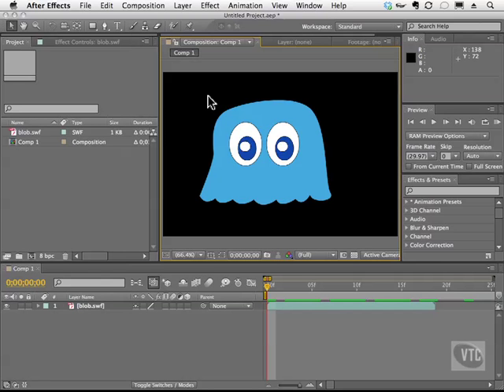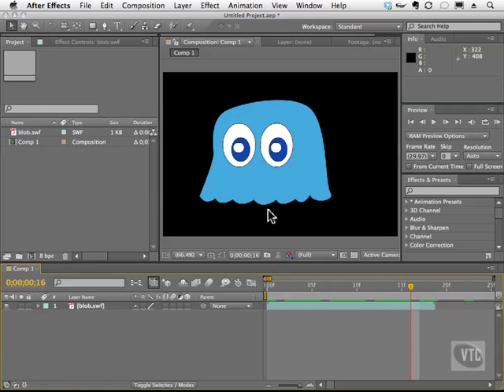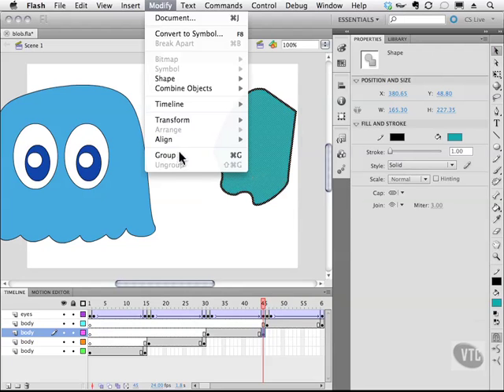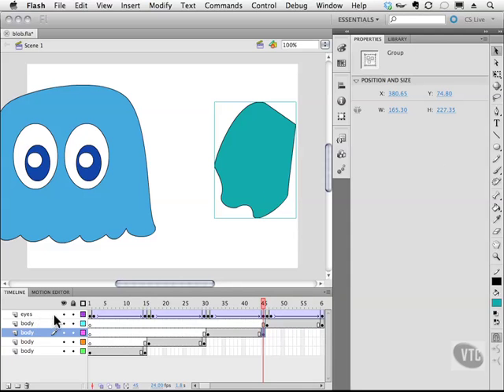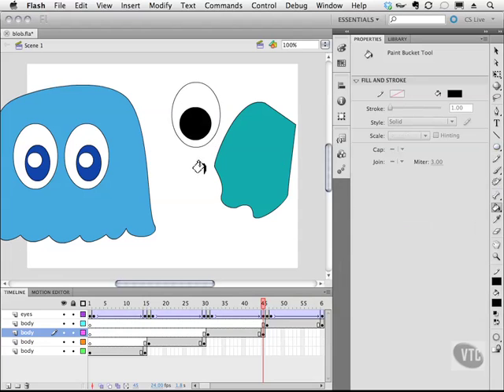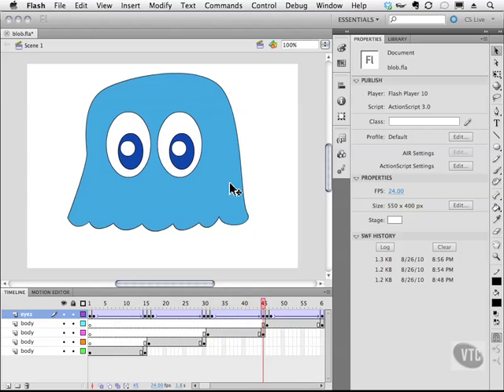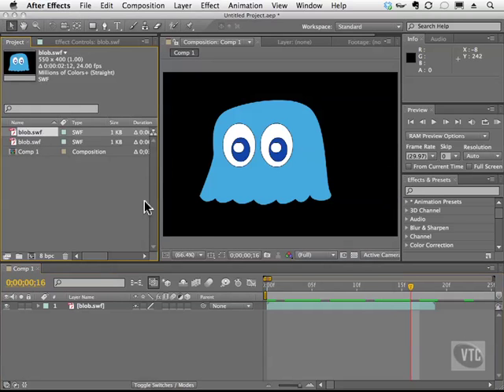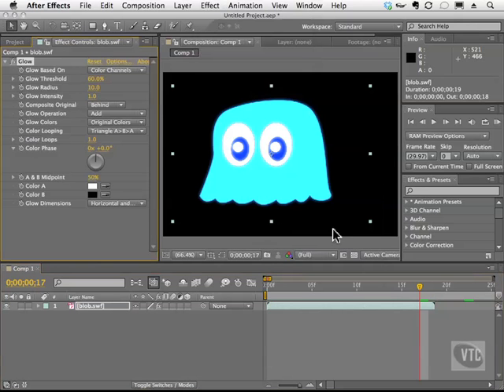Adobe After Effects CS5 Tutorials - CS5 Integration, Flash Part No.3